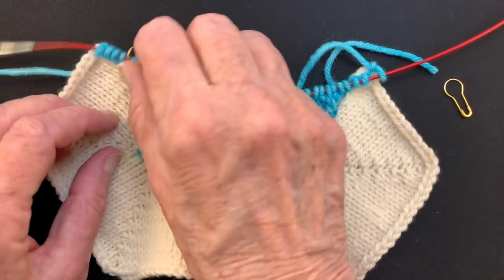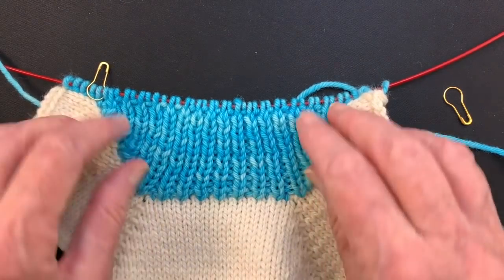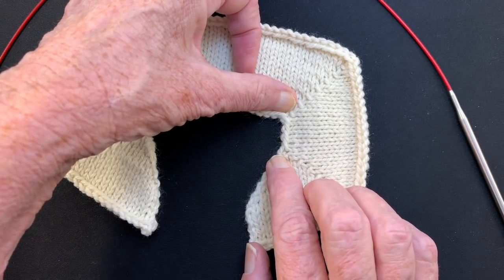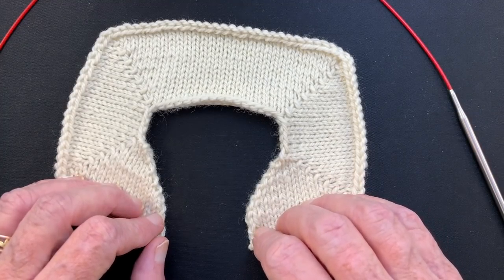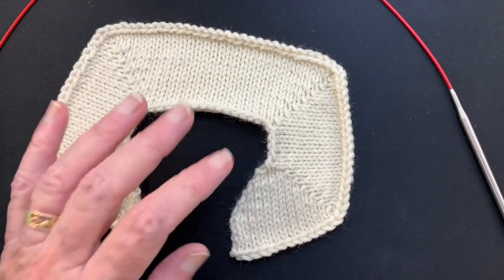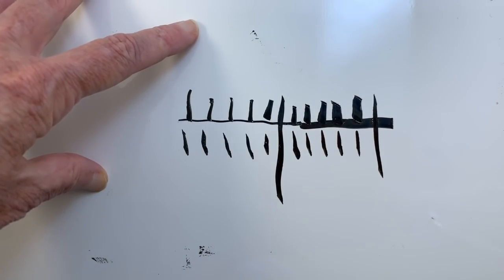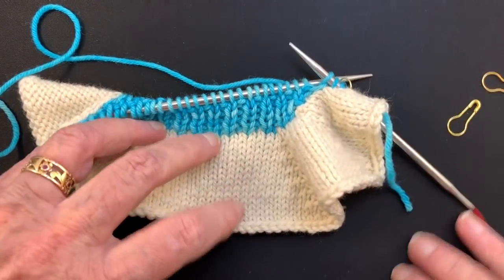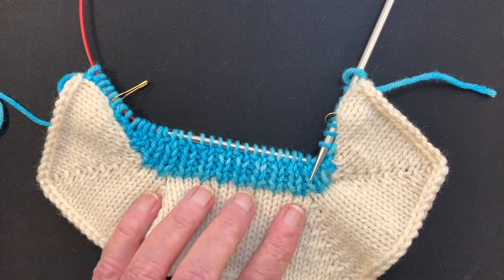Creating the Back Neck for a Shawl Collar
This is in conjunction with It Takes a Guild Cardigan Tutorial.  How to start the shawl collar.

Join us in this knitting adventure.
*Pattern: "It Takes a Guild Cardigan KAL Tutorial" by Suzanne Bryan